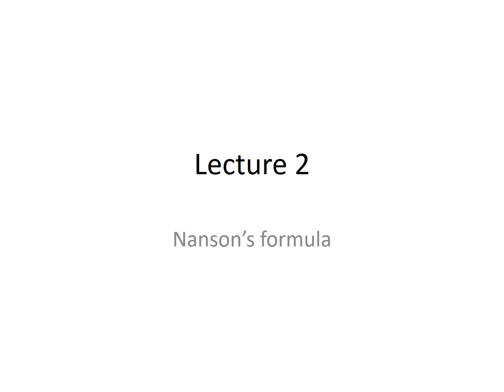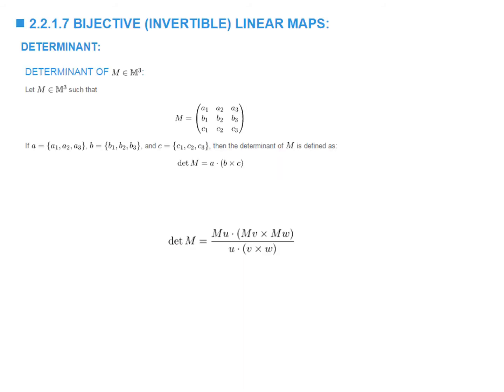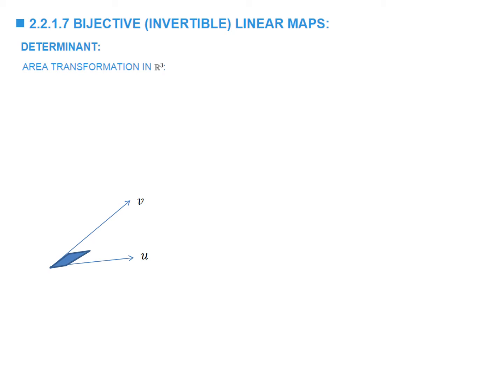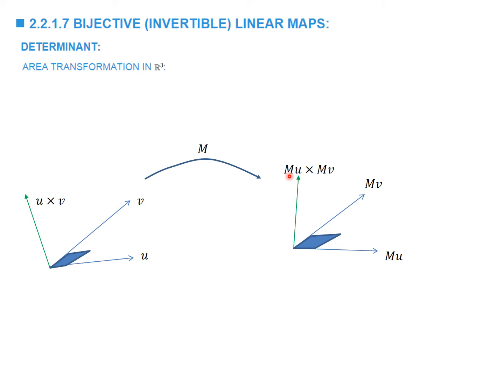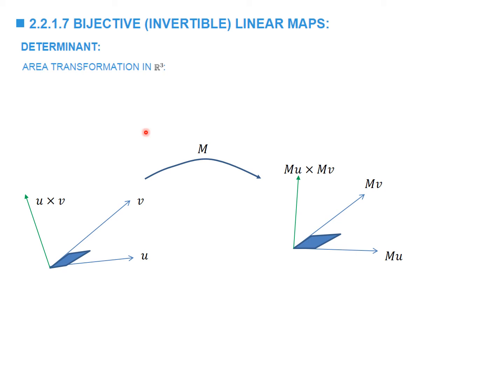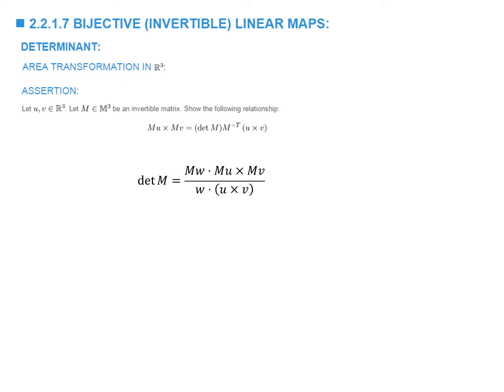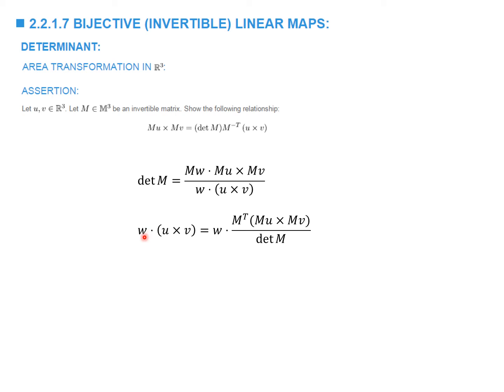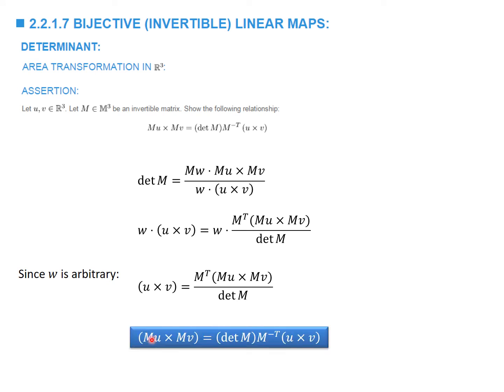2.2.1.7 Area Transformation